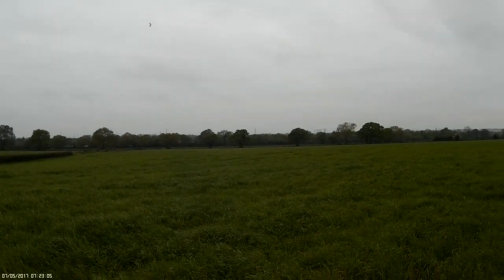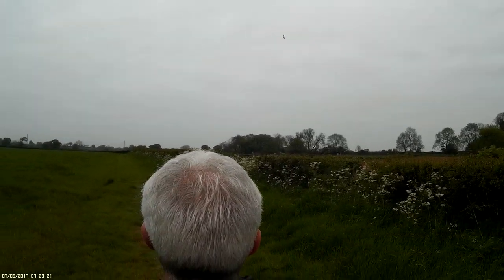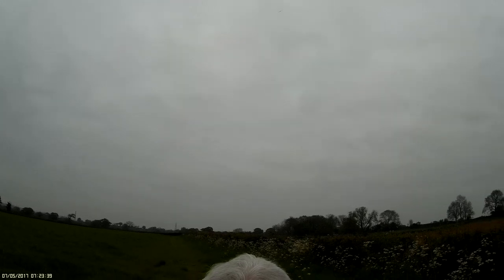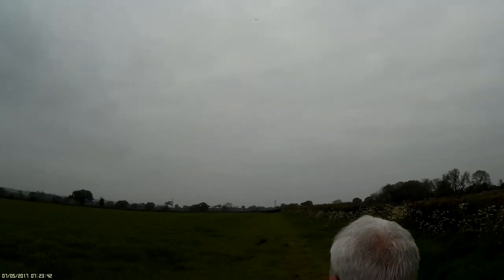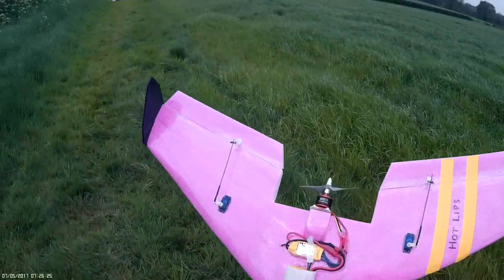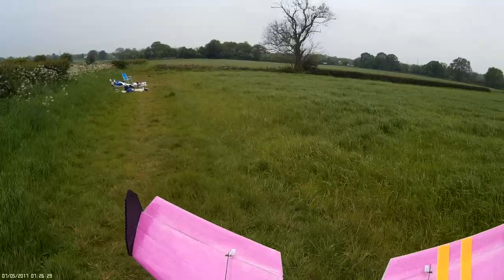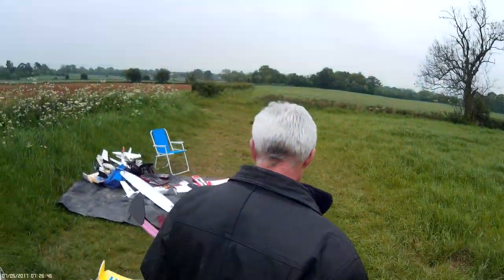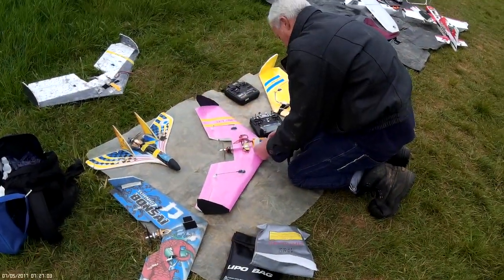Craig's "Hot Lips" £1 Flying Wing Maiden + Tip Stall [Hat Camera]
Howdy, Craig hot wired this one out of foam. While running a tad tail heavy, this one looks like a promising little corker. And YES, that was the ESC cutting out on full beans & a tip stall at the end. Not bad for less than a £1 of foam! Matt

Matt